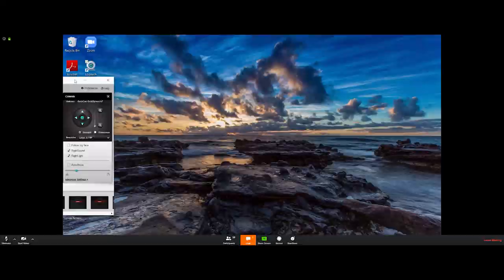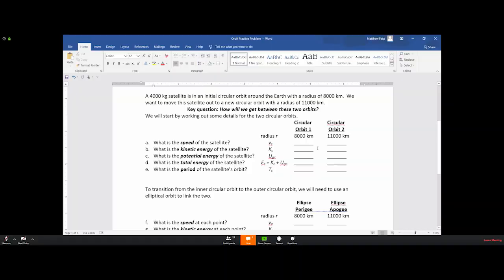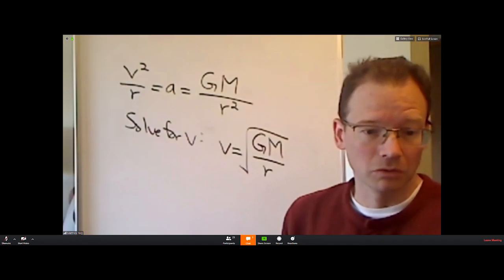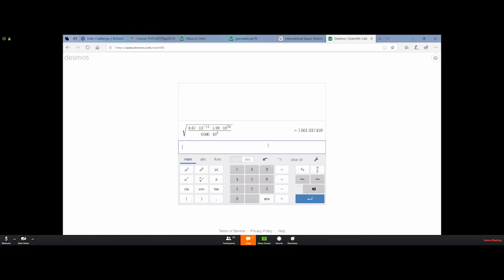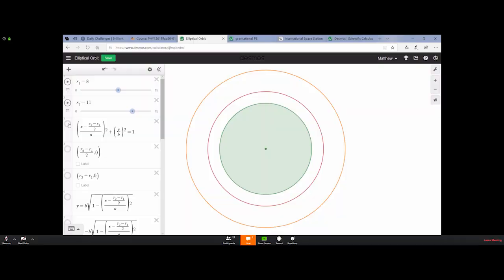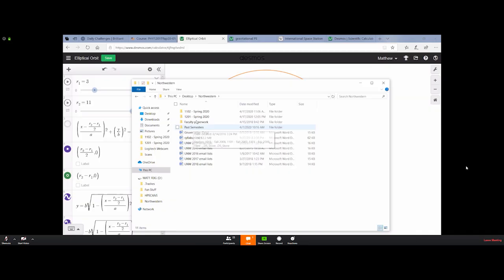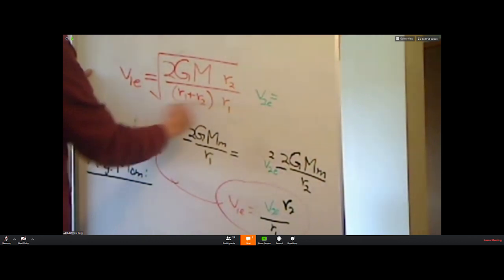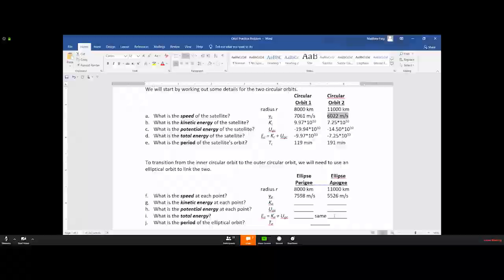Zoom class meeting, April 17